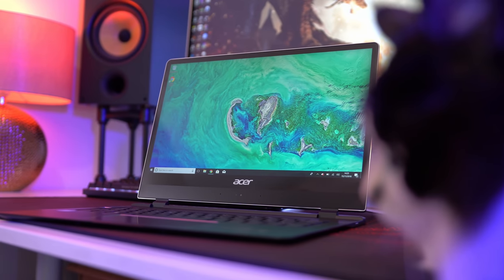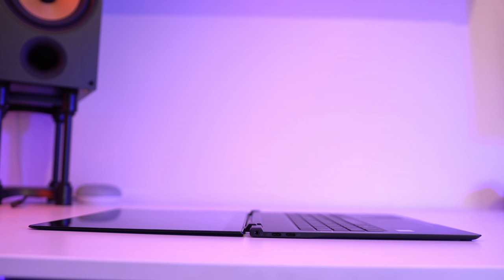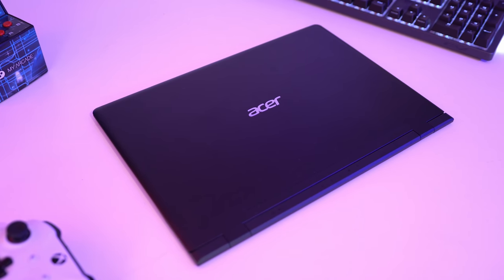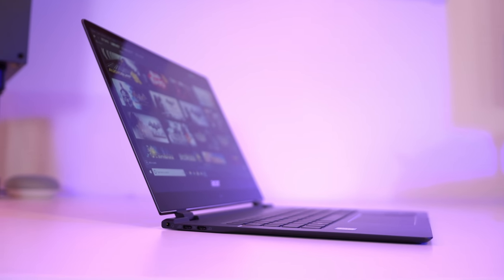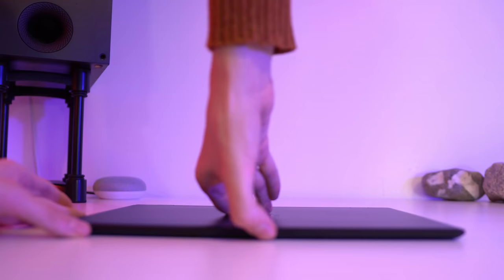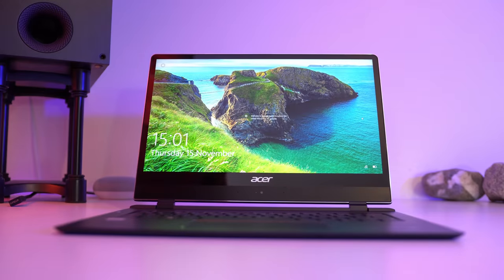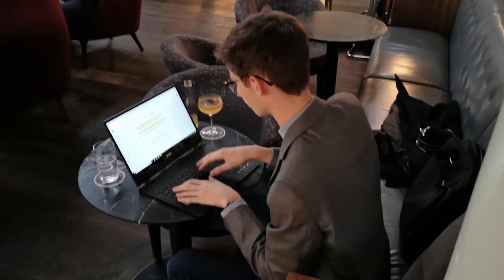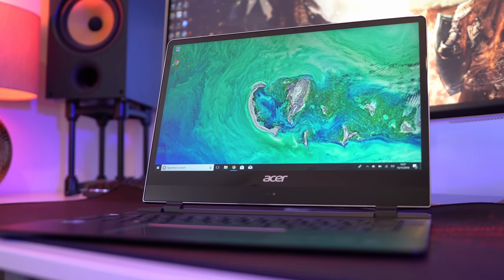Should You Buy The THINNEST Laptop? 😮 - Acer Swift 7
Want the best laptop? Well, what exactly IS the best laptop in 2018? This laptop buyers guide aims to help you fine the perfect laptop for your individual and unique needs :)